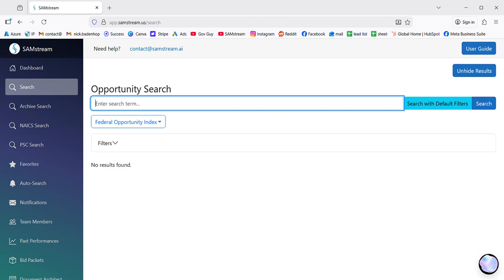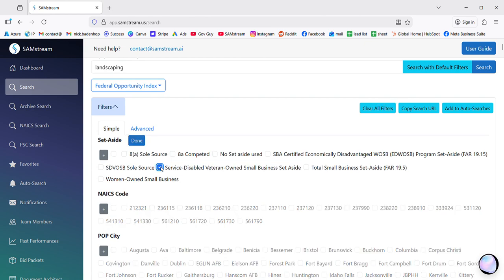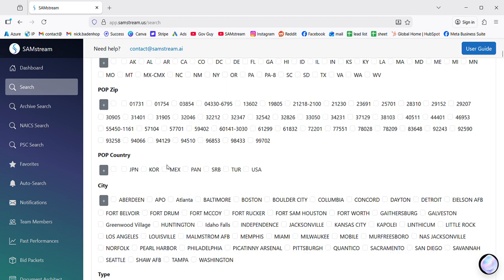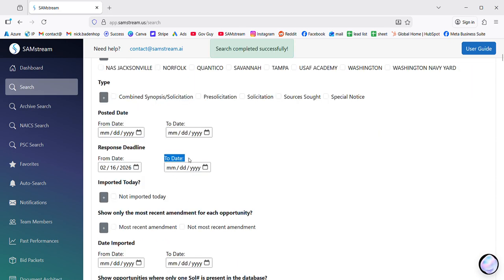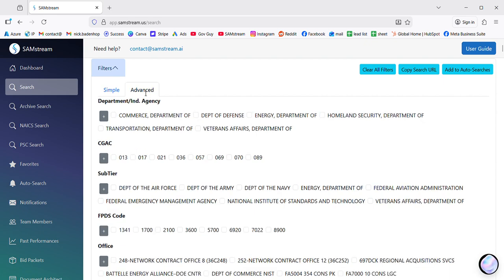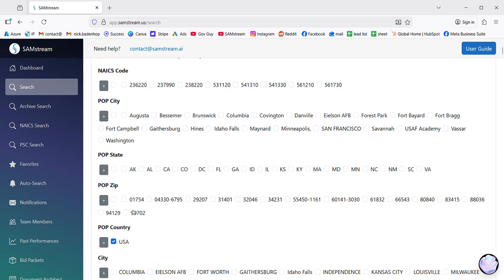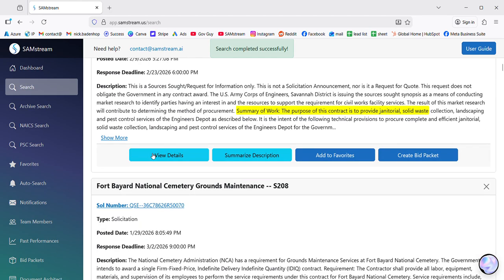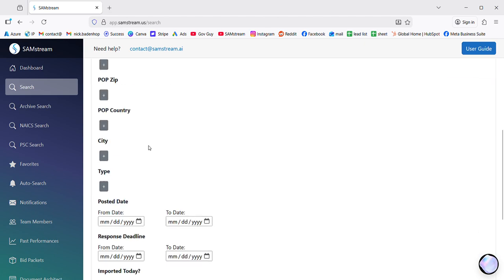Search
How to Use the Search Function in SAMstream – Government Contracting Made Easy

Description:
Unlock the full potential of SAMstream, the AI-powered software designed to simplify government contracting! In this tutorial, we walk you step-by-step through the search function, showing you how to quickly find contracts, agencies, and opportunities that match your business needs.

💡 In this video, you’ll learn:

How to navigate the SAMstream search interface

Tips for refining search results for better accuracy

Using filters and AI suggestions to find relevant government contracts

Best practices for saving and tracking your searches

Whether you’re a small business owner or a government contracting professional, mastering the search function will save you time and give you an edge in finding opportunities.